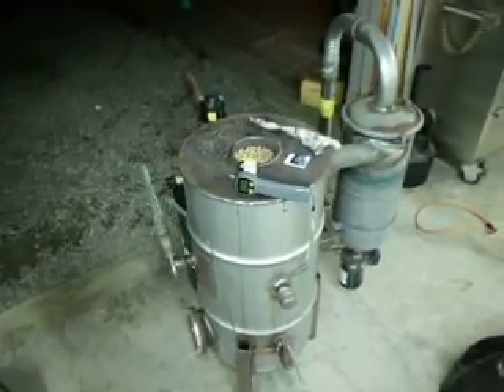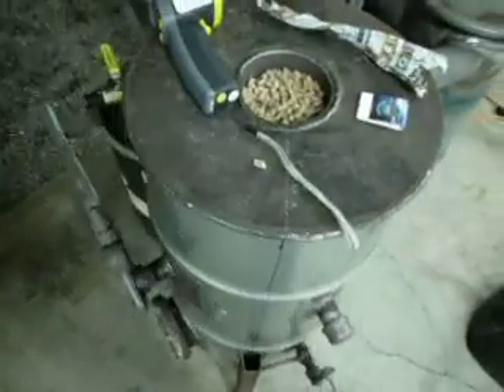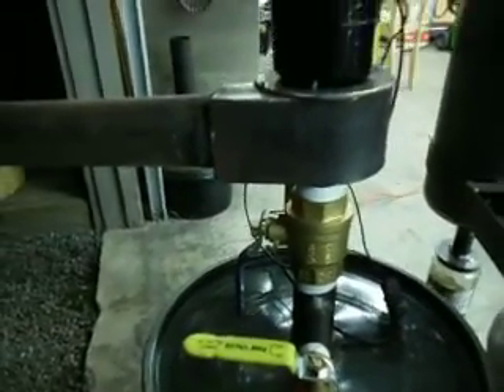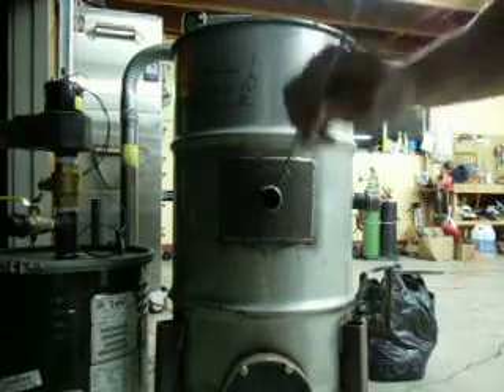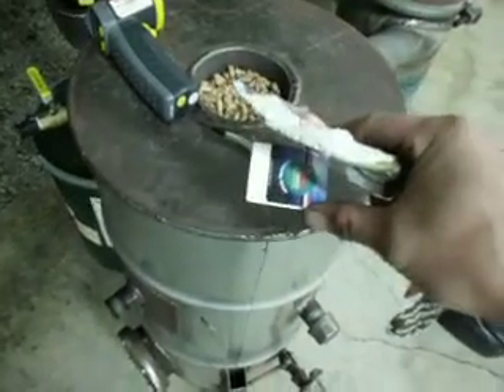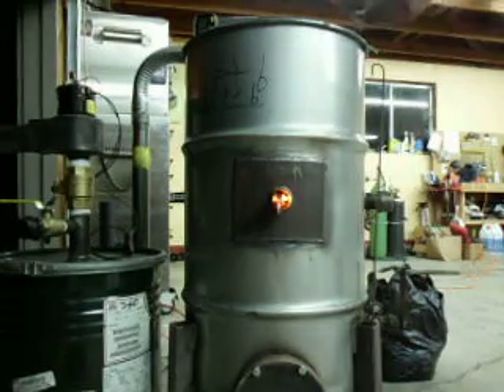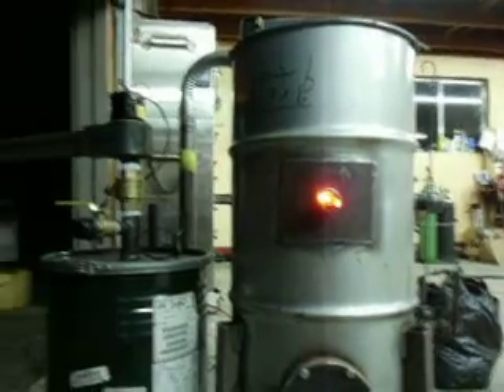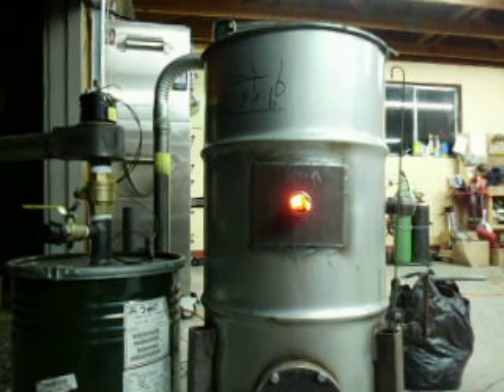Gasifier start up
The one match gasifier startup